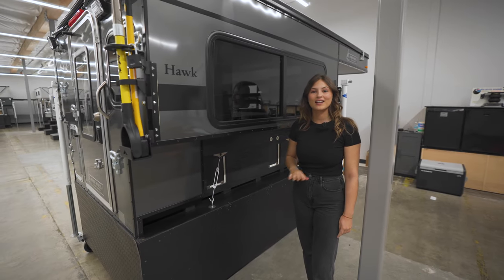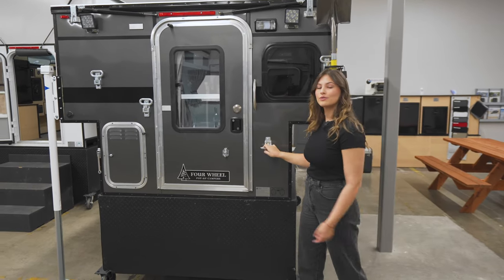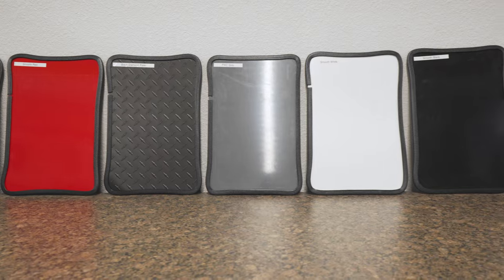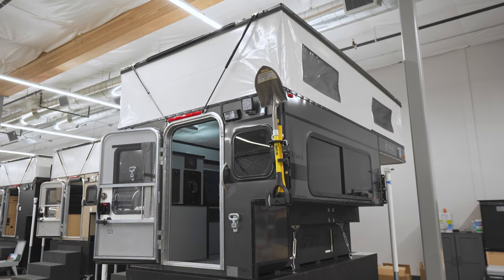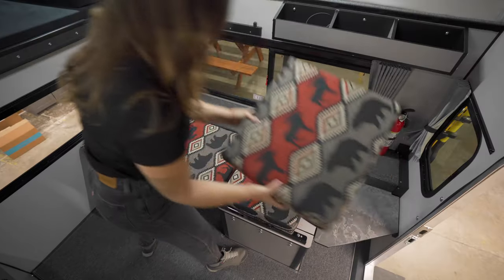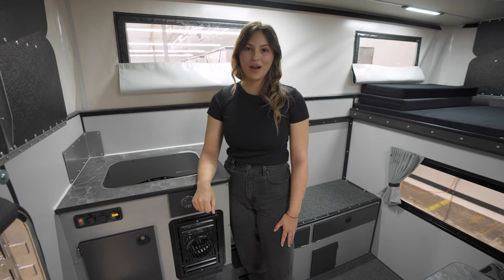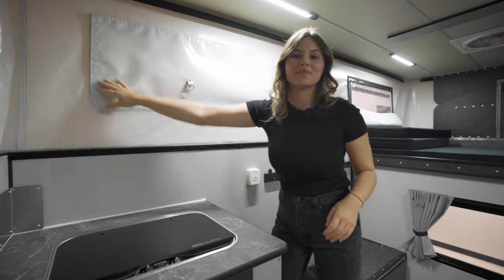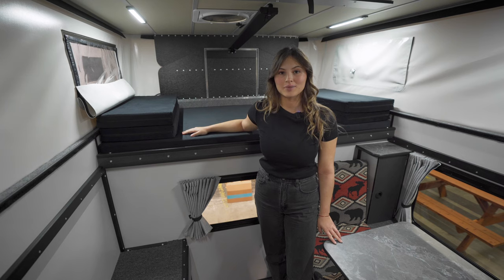Four Wheel Camper Tour - Hawk Slide-In Base Model w/ Side Dinette 2023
Four Wheel Campers has been making pop-up truck campers since 1972, offering versatile pop-up truck camper options for overlanding, boondocking, and camping enthusiasts.

This is the Four Wheel Camper Tour for a Hawk Slide-In Base. This specific Base model has the optional side dinette added. The Hawk Slide-In Base models starts with an open floorplan perfect for those seeking a versatile option for adventure on and off the grid. Hawk Slide-In Campers are designed to fit full-size trucks with 6'-6'7" foot beds, providing a comfortable and convenient slide-in truck camper solution. The options for these over-cab truck campers' include furnace, seating, stove, king size bed, lighting, fans, roof racks, awnings and a variety of finish colors to customize your build.

Consult your local dealer to ensure the best fit for your specific truck model. With the Four Wheel Camper Hawk Slide-In, you're investing in an amazing truck bed camper, perfectly suited for camping, overlanding, boondocking, and all your outdoor expeditions. Upgrade your adventures with the reliability and craftsmanship of Four Wheel Campers.

Sample Truck Fit Guide for Hawk Camper:
Chevy 1500, 2500, 3500 6' bed
Ford F150 F250, F350 6' bed
GMC 1500, 2500, 3500 6' bed
Ram 1500, 2500, 3500 6' bed
Toyota Tundra 6' bed

Use the Build My Camper Tool to customize your own Hawk Slide-In Base Camper